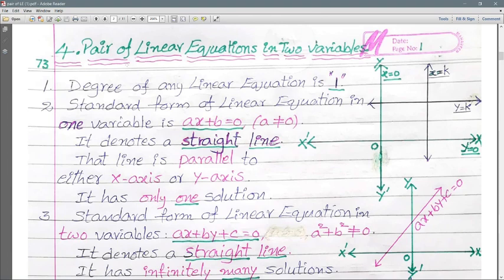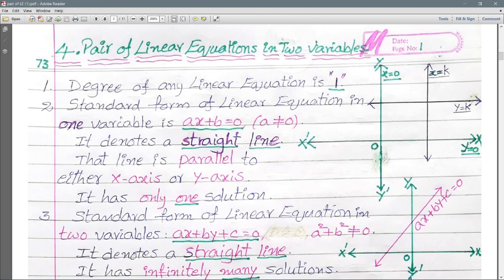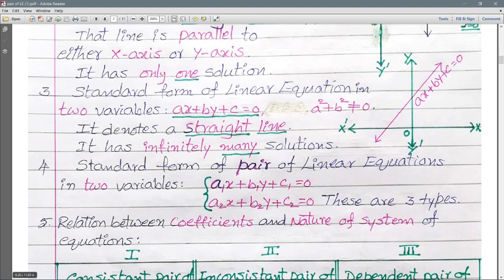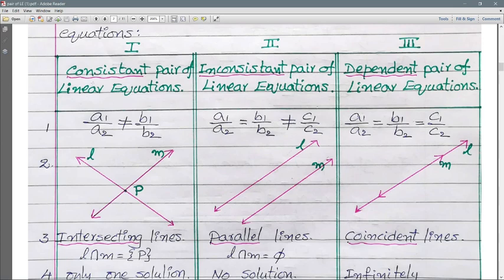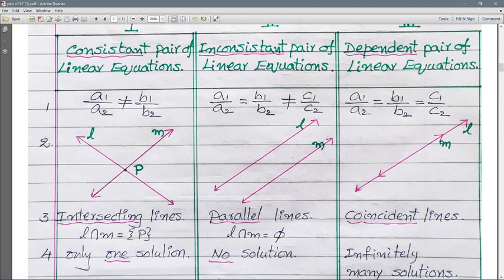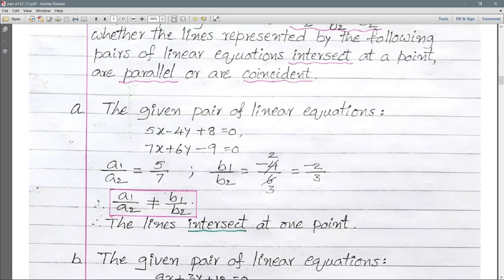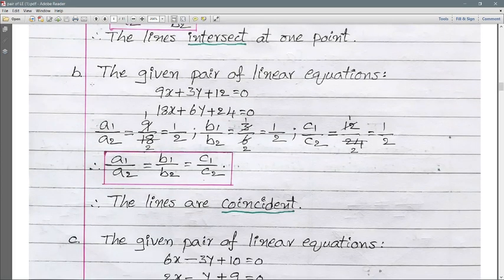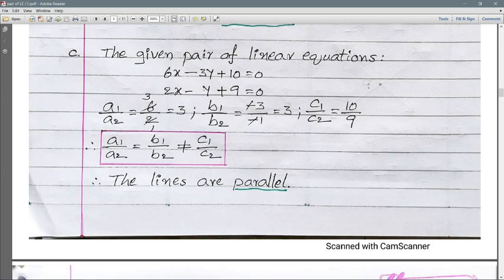9🌲🌲10th Maths Linear Equations Introduction